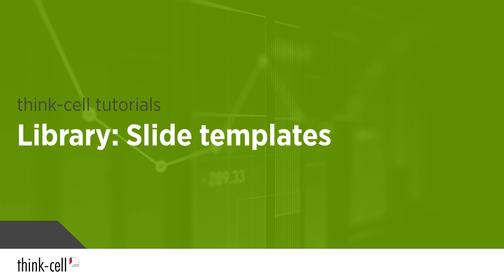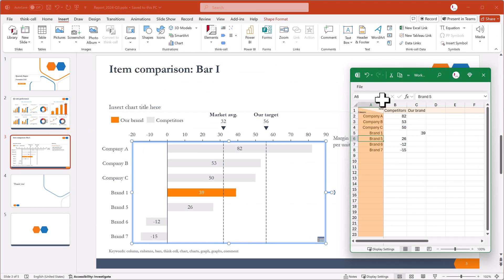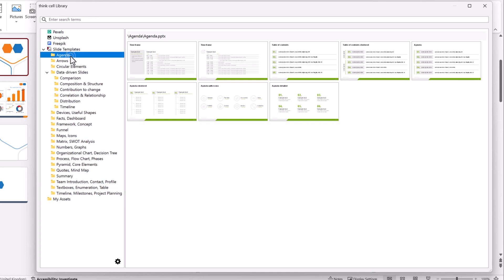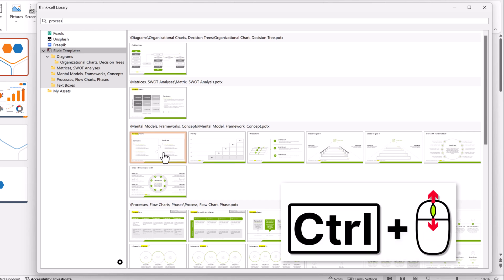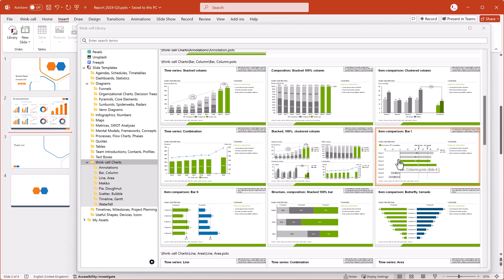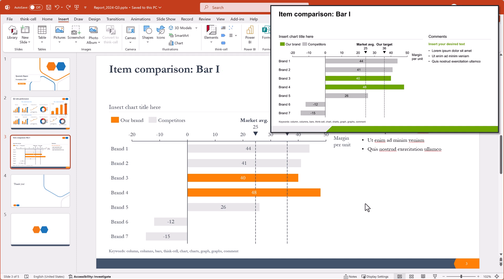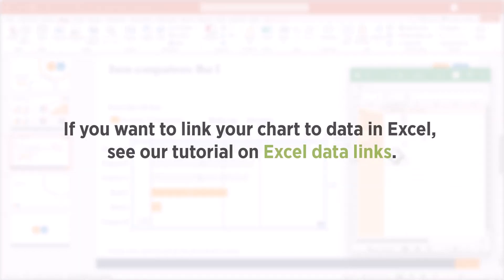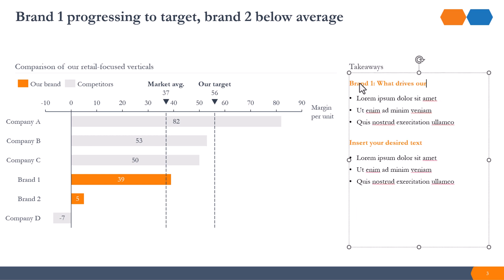Library: Slide templates (think-cell tutorials)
This video shows you how to search for slide templates, how to add a template to your presentation, and how to customize the slide in your presentation.
0:00 - Introduction: think-cell Library
0:37 - Find and insert slide templates
2:29 - Customize slides